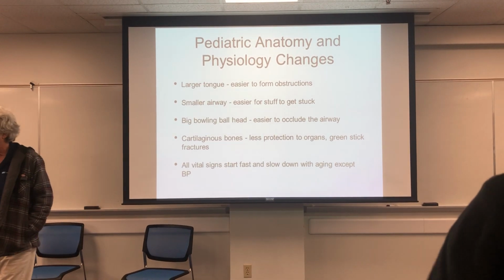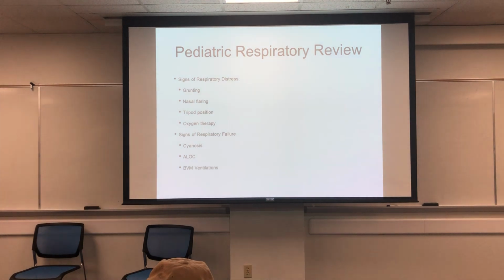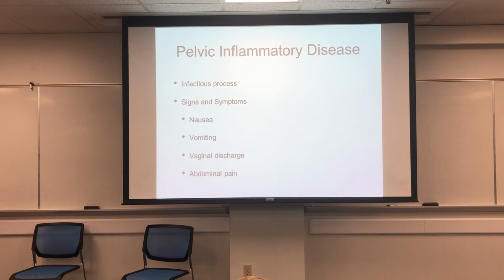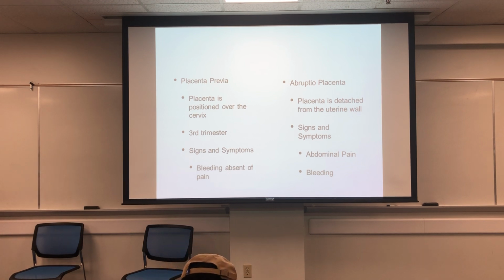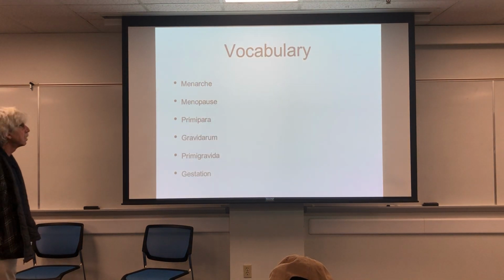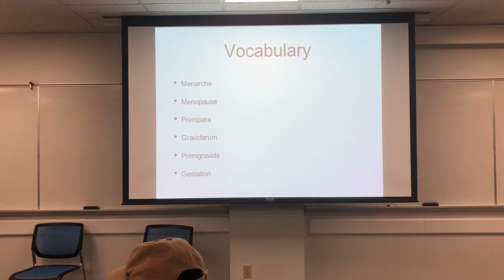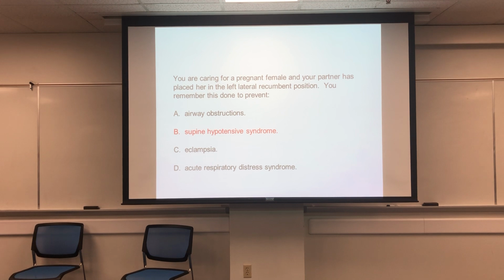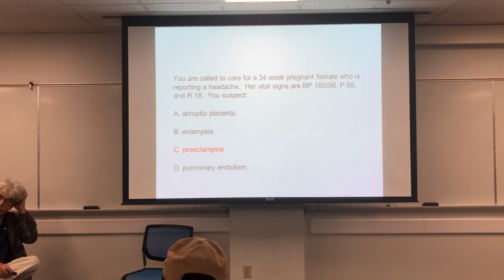UCLA EMT OB exam review